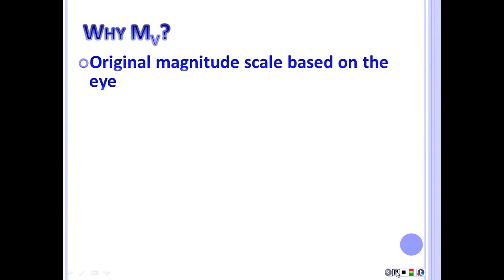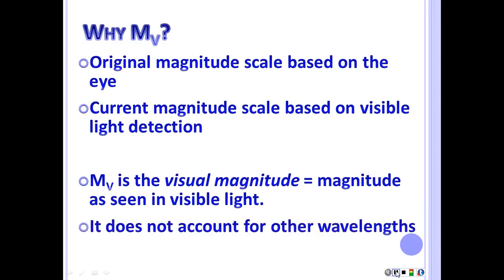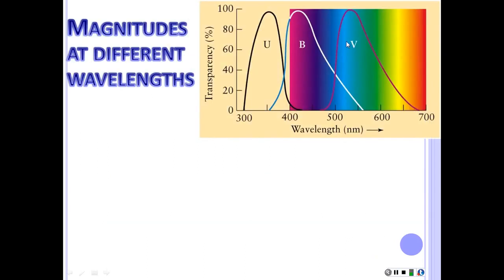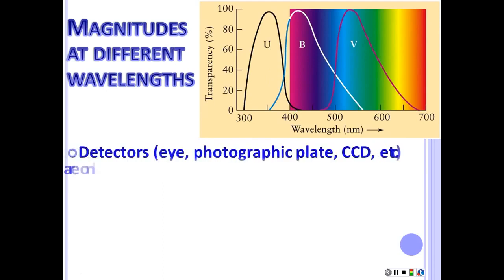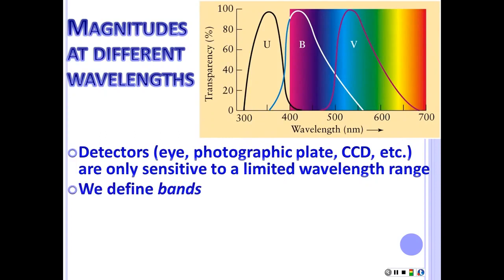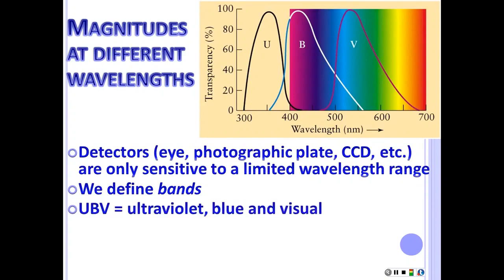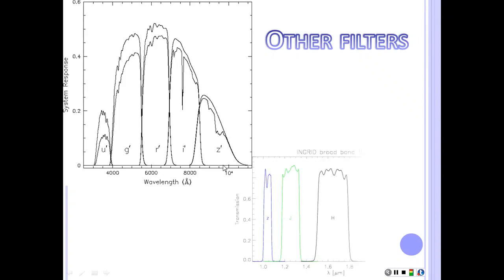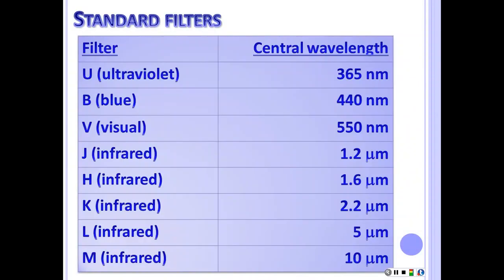Measuring Stars part III Colors & Filters for non-science majors